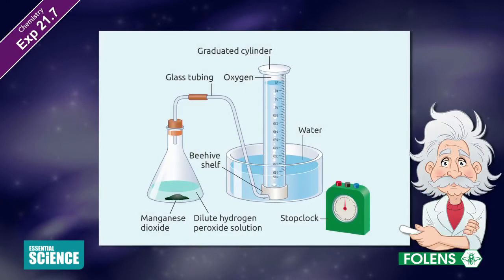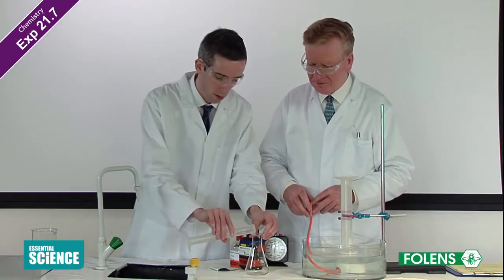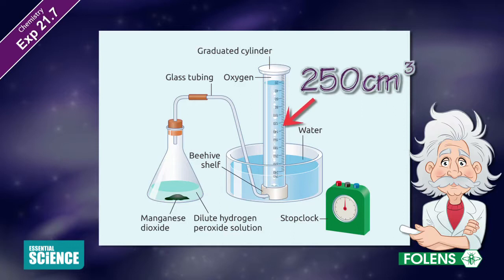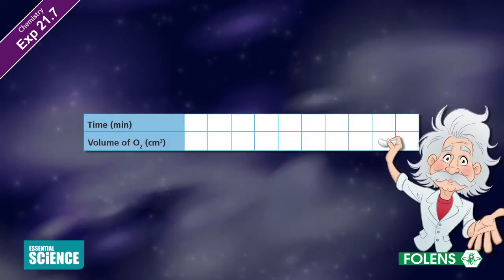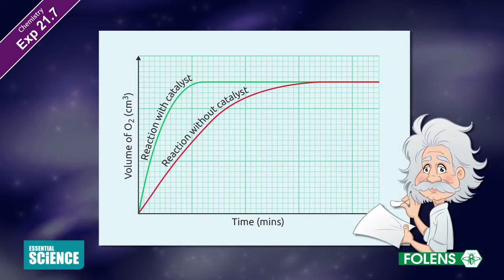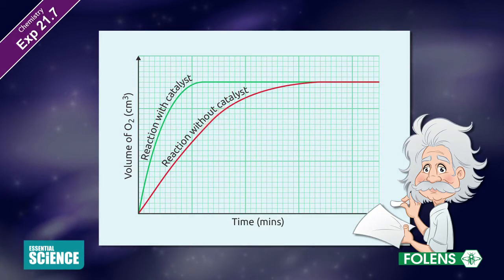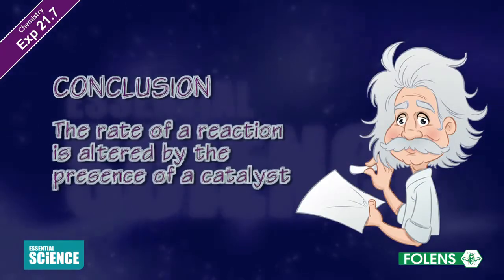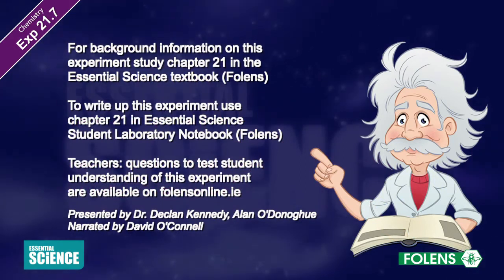Effect of a catalyst on the rate of a reaction - Chemical reactions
This video explains how, using a catalyst will increase the rate of reaction.